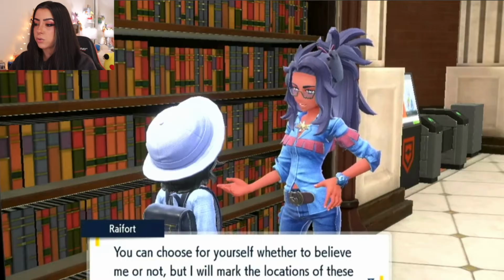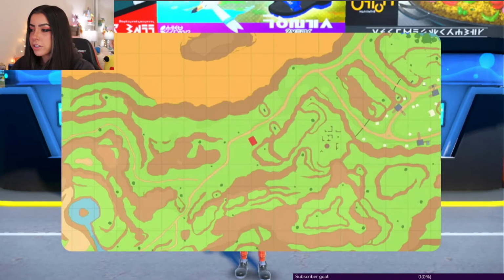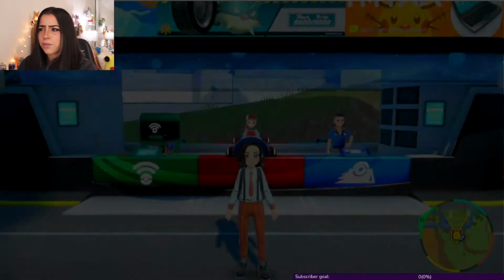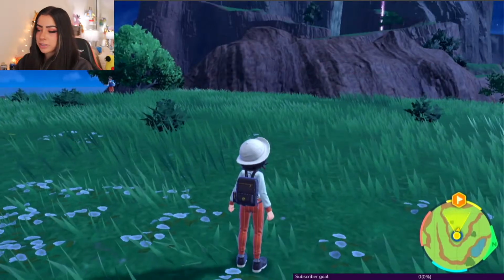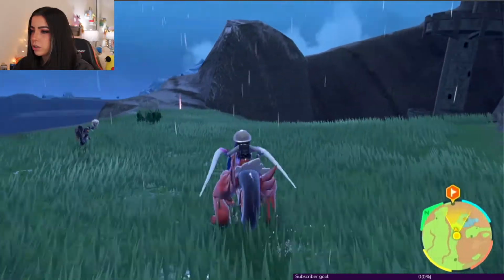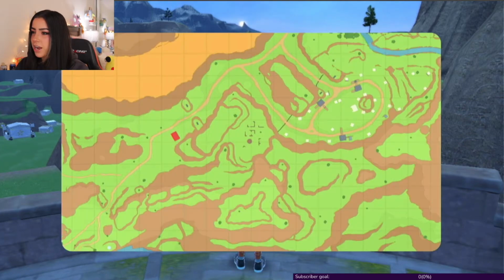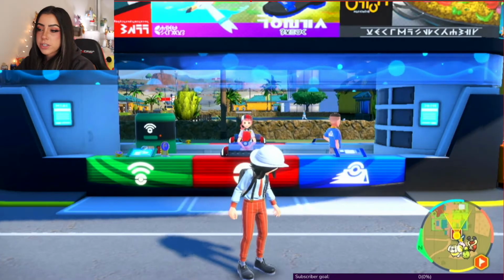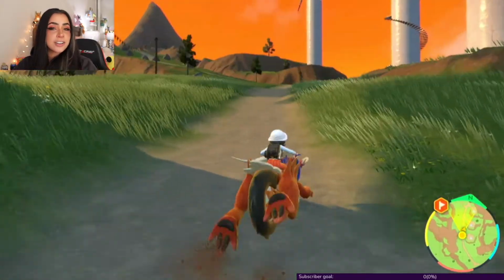Where To Find ALL 8 Stakes To Unlock CHIEN-PAO | Pokemon Scarlet & Violet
Here's the location of all 8 stakes you need to unlock the post-game legendary: Chien-Pao!